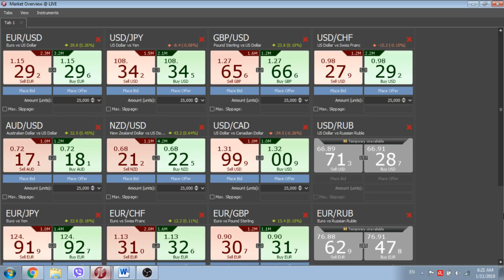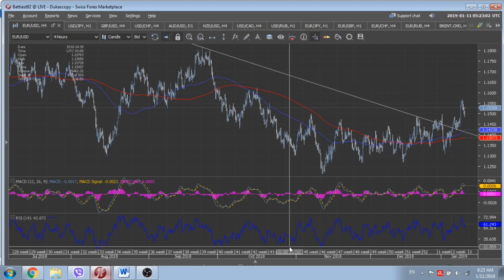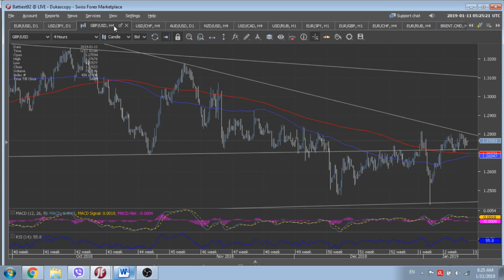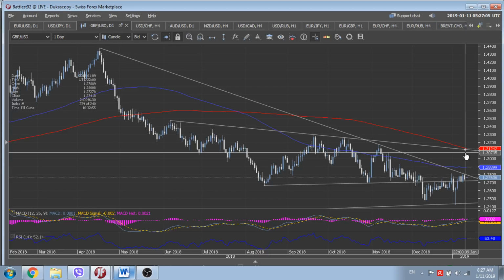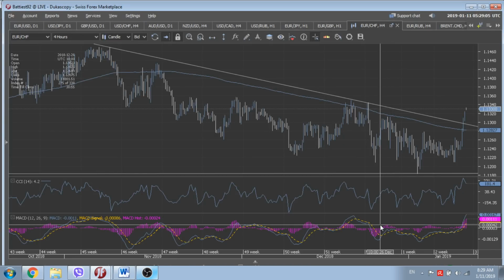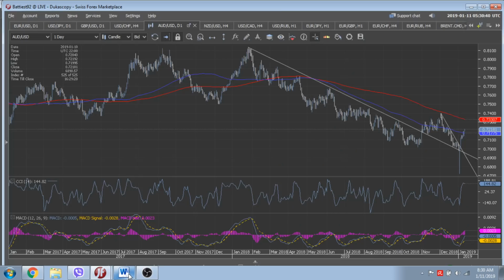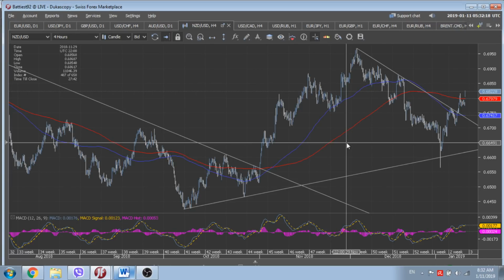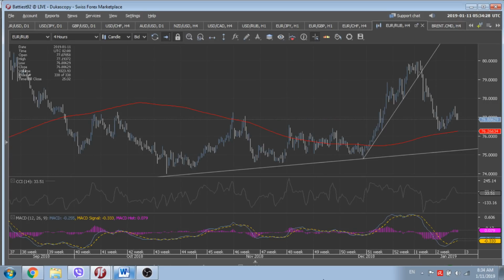FX Market View 11 January 2019 by FutureTrendChannel, Forex Recommendations, FX Signals